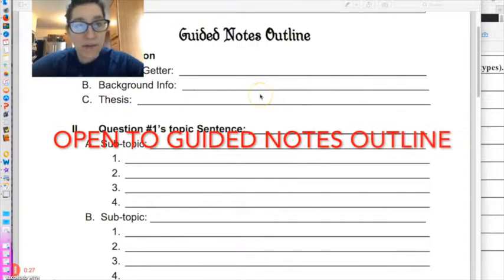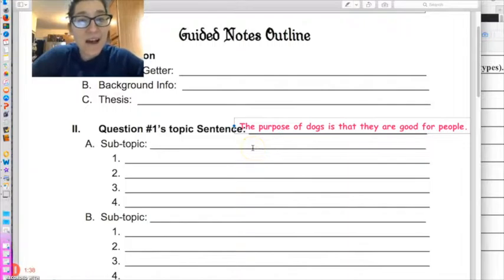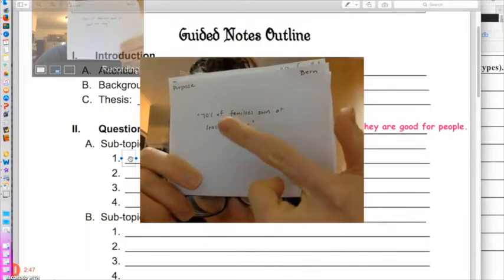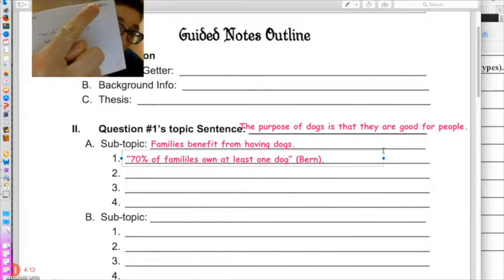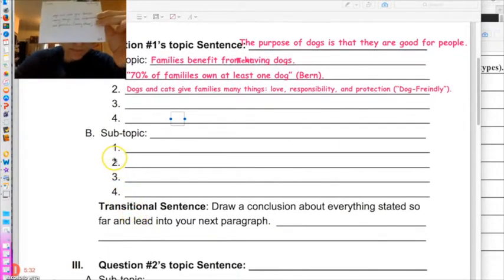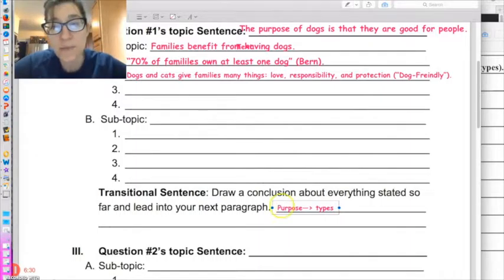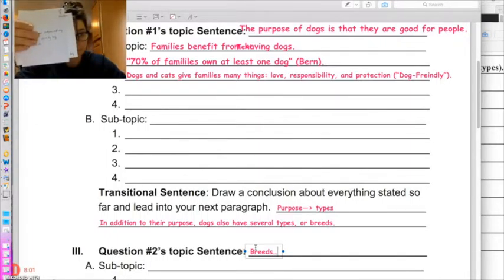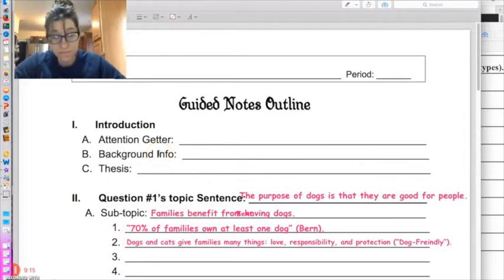Guided Notes Outline